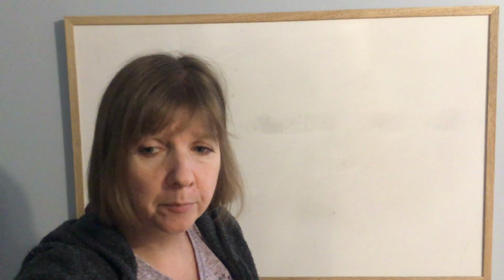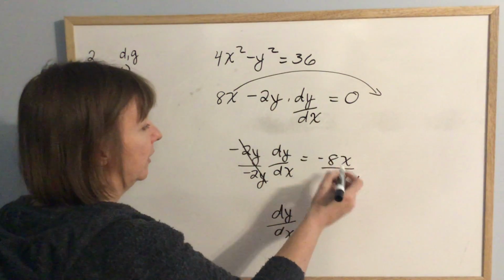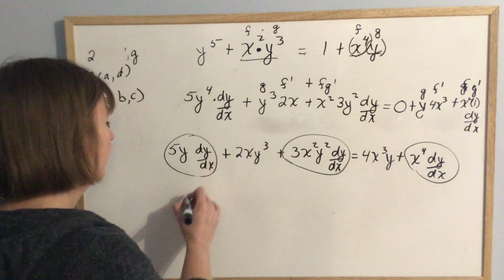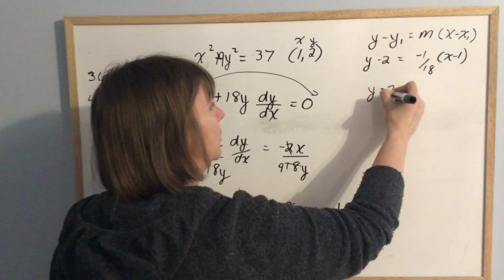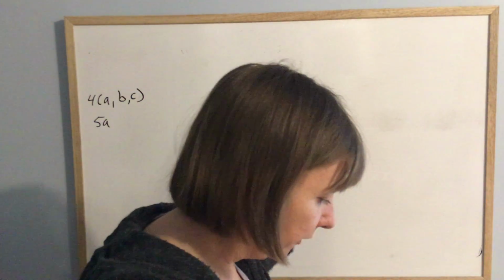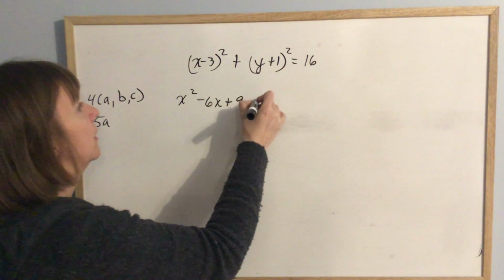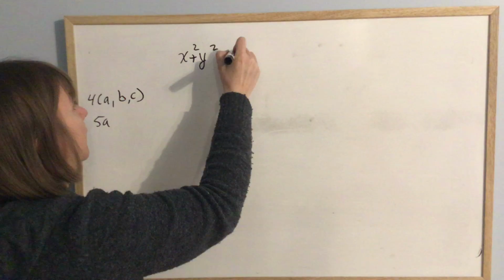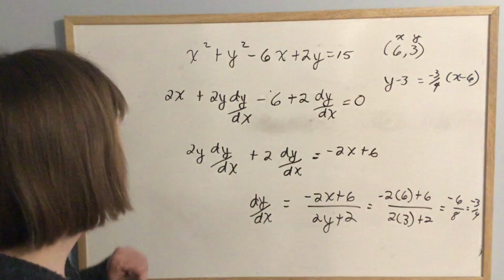April 14 Calculus Answers to 5 3 Implicit Differentiation